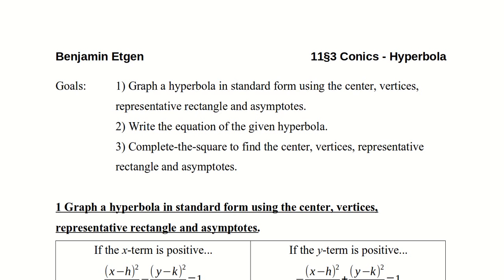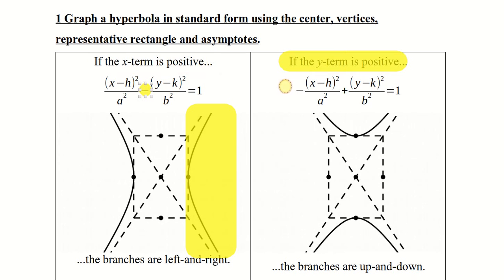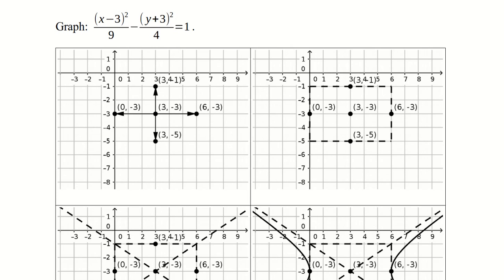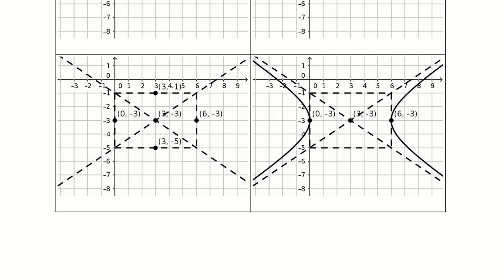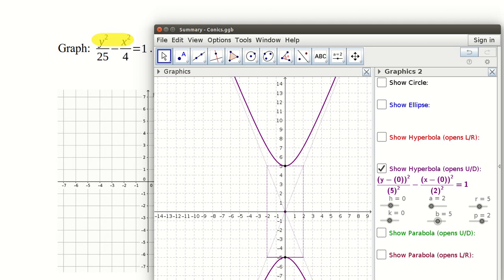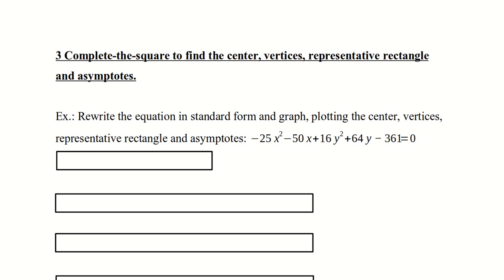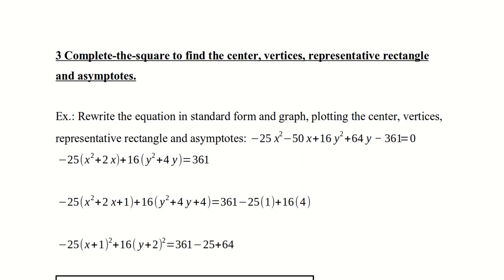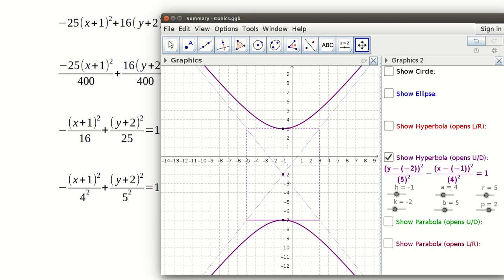M120 Ch11.3 Hyperbolas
Math 120 Video for Chapter 11.3 Hyperbolas